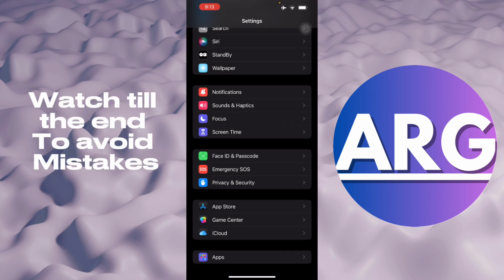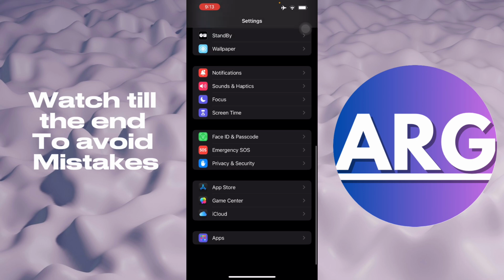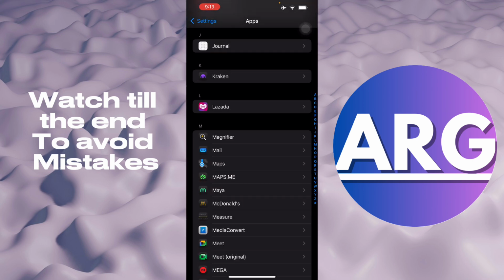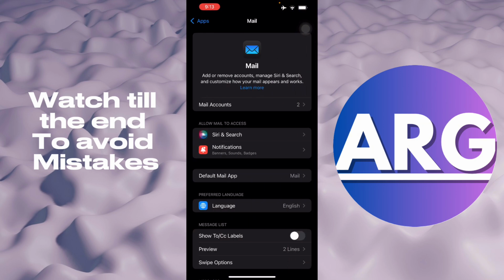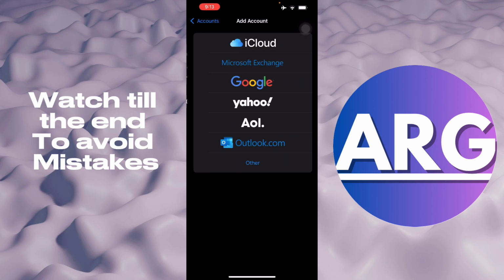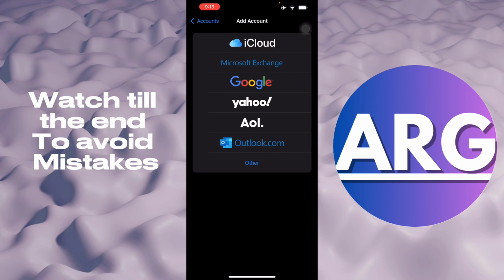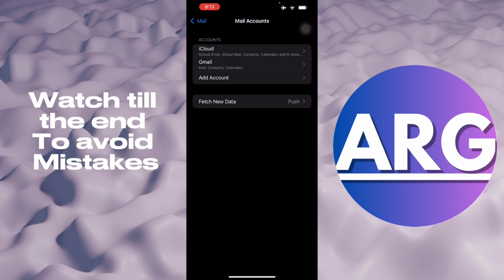How To Add Company Email In Iphone (Quick & Easy)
How To Add Company Email In Iphone

In this video I have showed you how to add company email in your iphone. The process is simple and Easy to do.